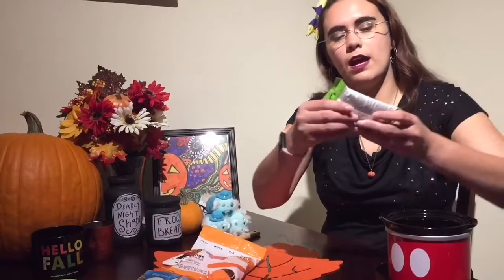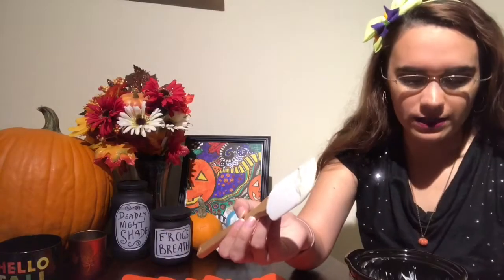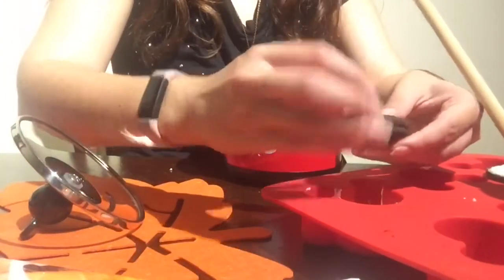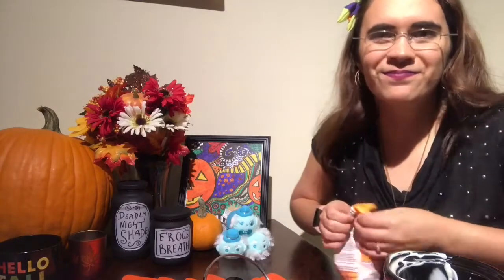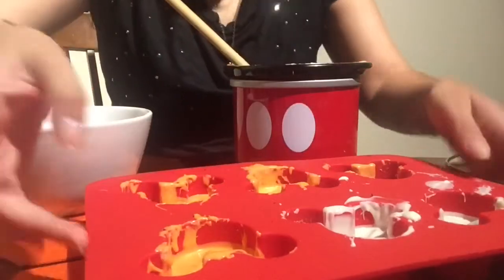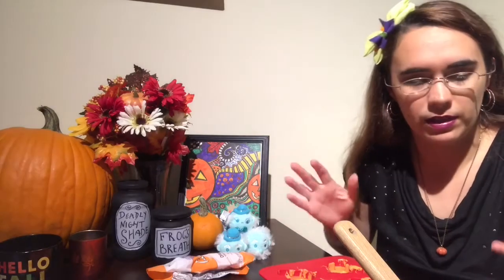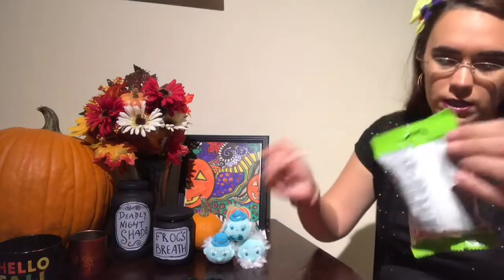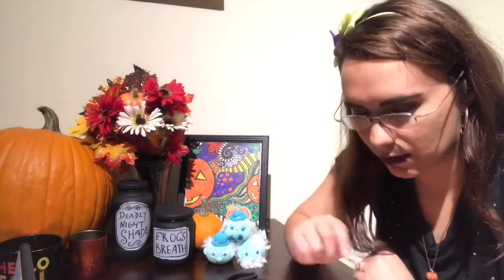DIY Mickey Mouse Halloween Oreo Chocolate Bars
🎃 HAPPY HALLOWEEN 🎃